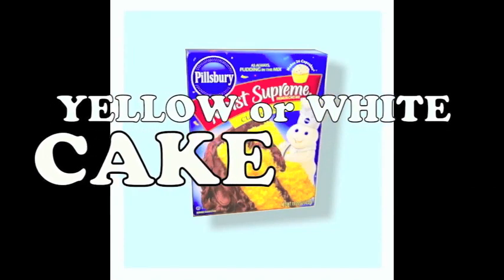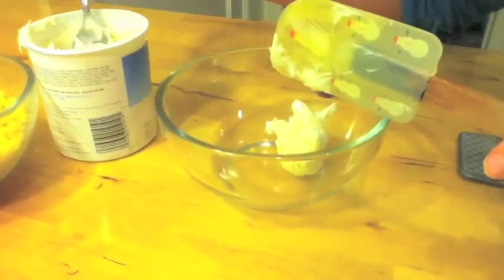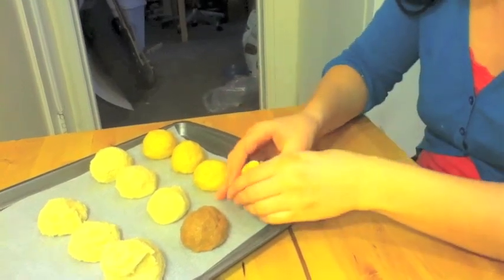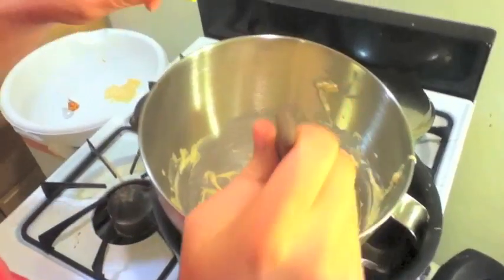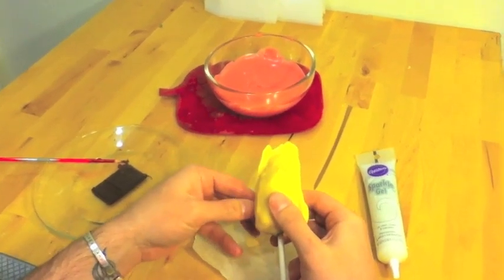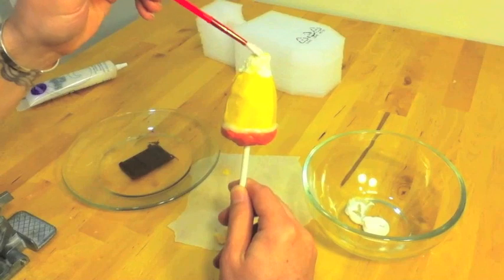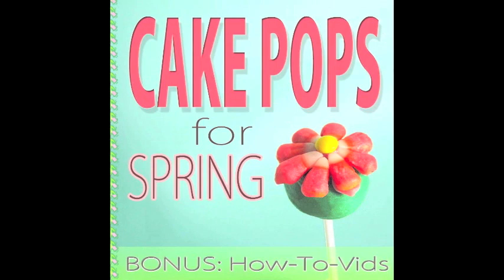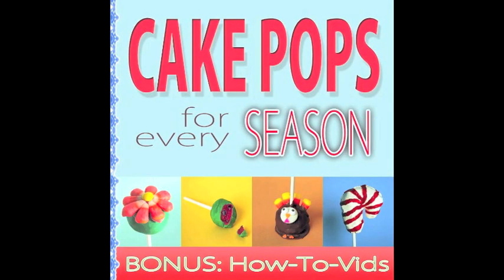How To Make A Pencil Cake Pop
Welcome Cake Poppers! This simple, easy to follow how-to-video, will teach you how to make a Pencil cake pop. In just a couple of minutes, you will be able to create your own deletable cake pops for your whole family to enjoy! A perfect treat for the "back-to-school" fall season, or an office party anytime of year.